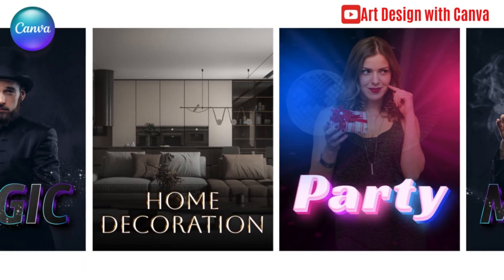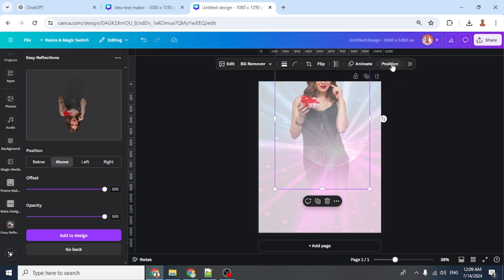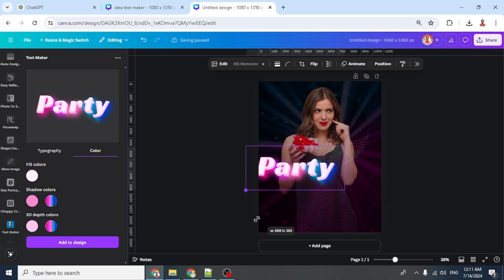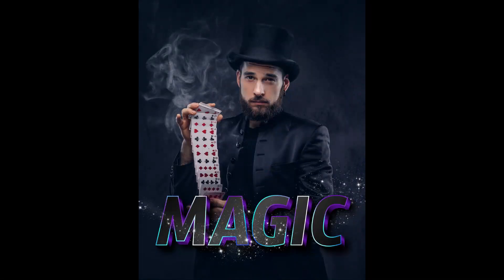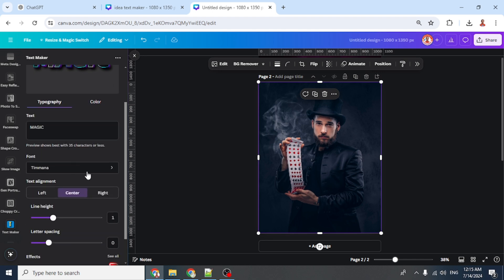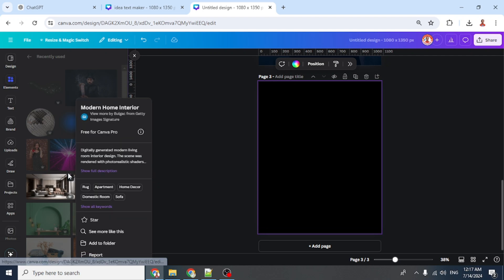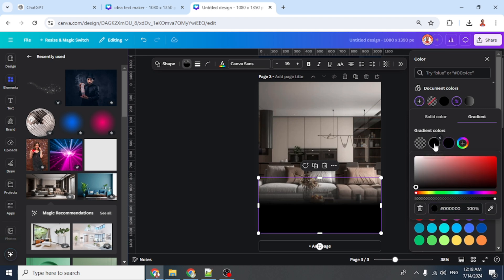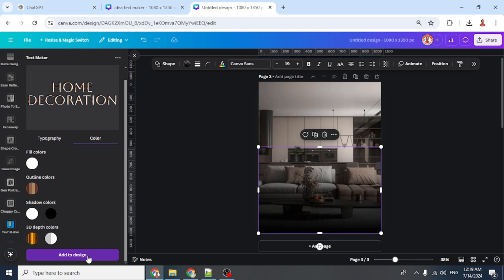3 Simple Poster Design for Social Media | Canva Tutorial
In this Canva tutorial video i will share 3 simple poster design for social media. Other Canva

All these social media designs are using 3D text effect generated with Text Maker app in Canva.
You will find it is so easy to use ever for a Canva beginner user.